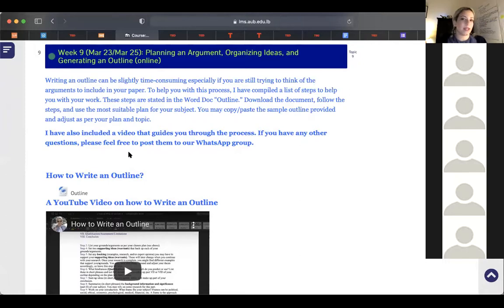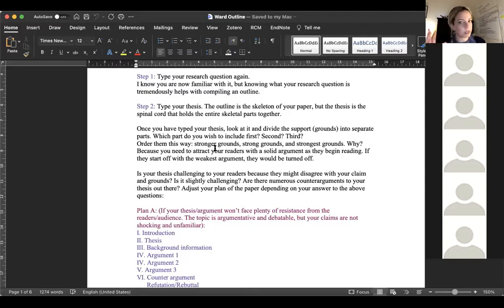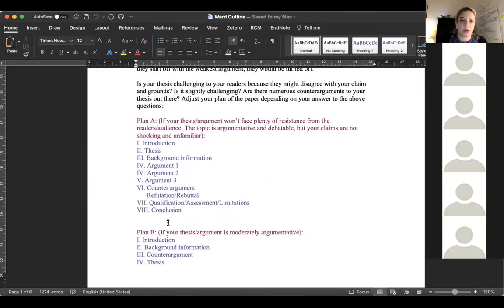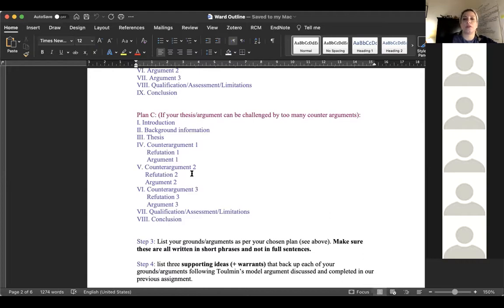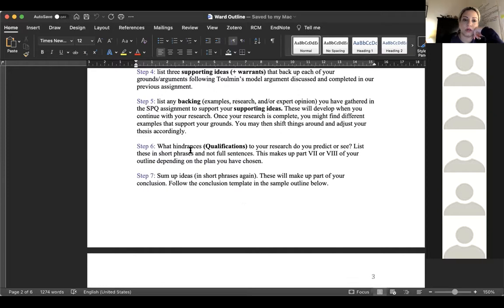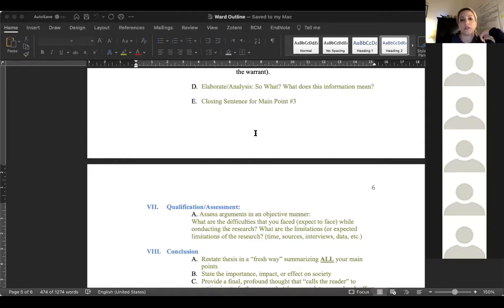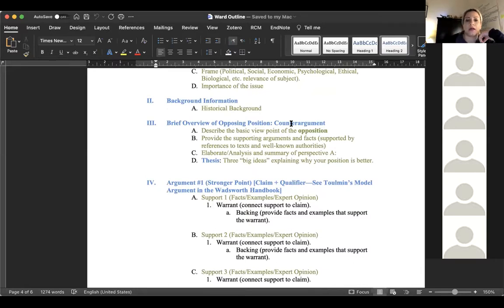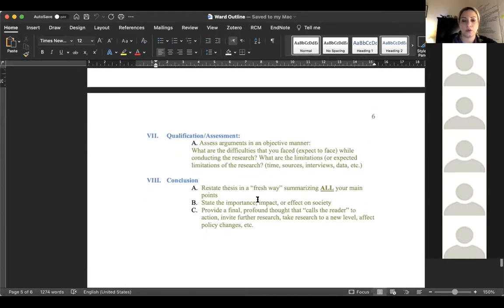Engl 204 Week 9 Spring 2021